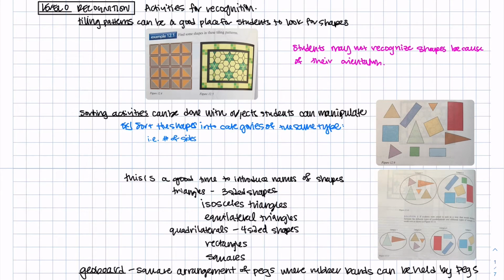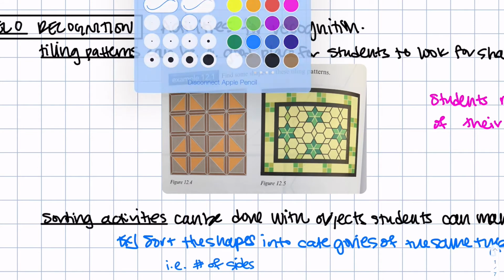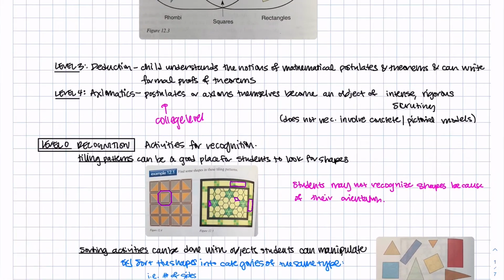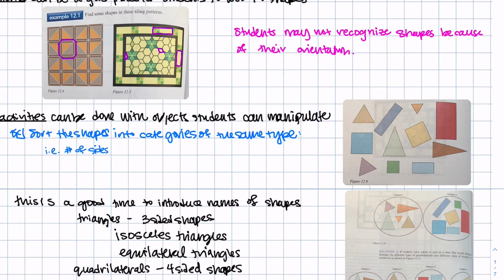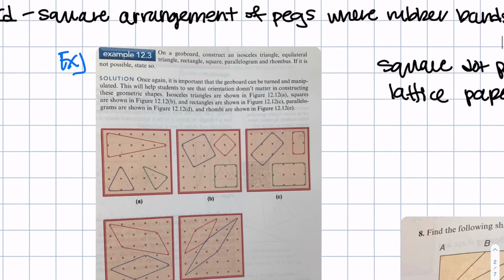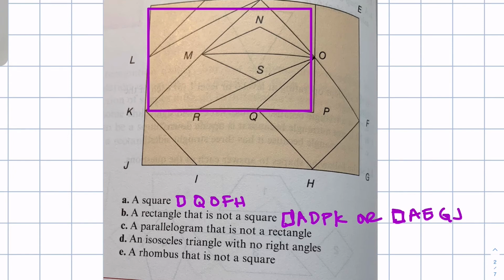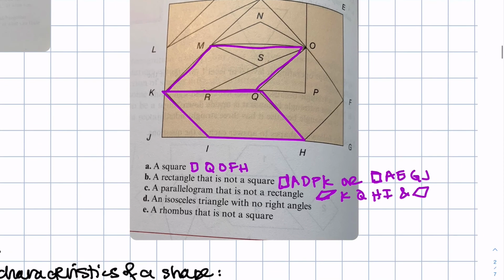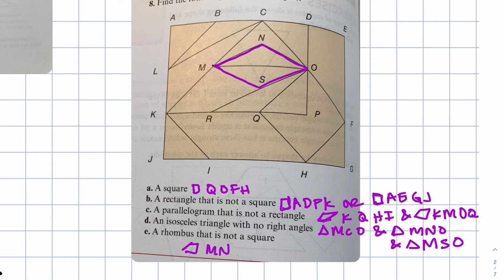12.1 Level 0: Recognition